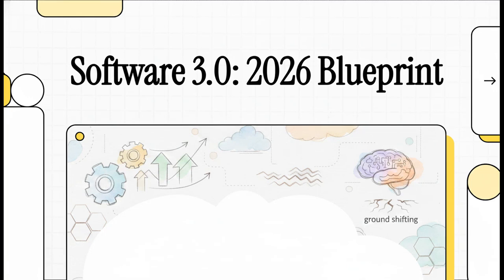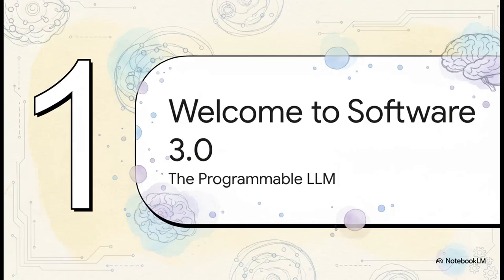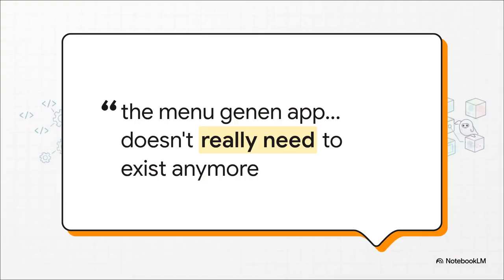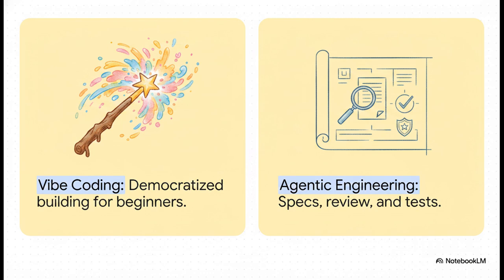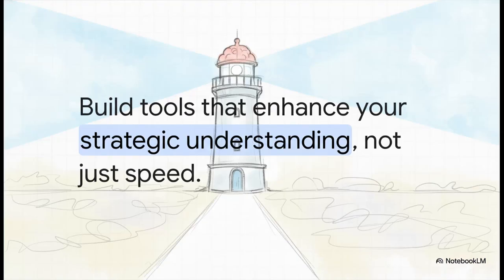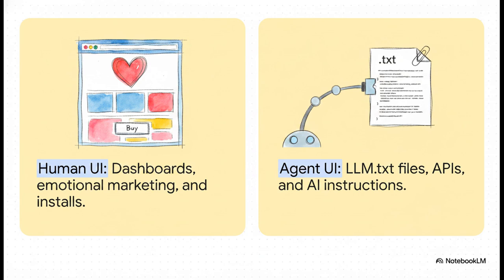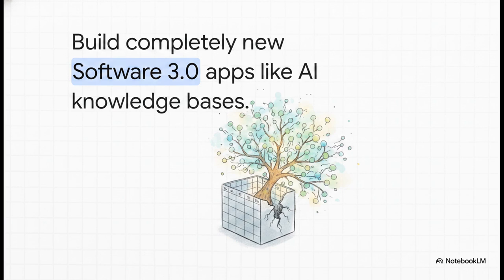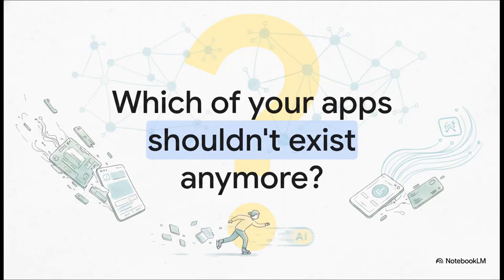Software 3.0: 2026 Blueprint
Is the era of traditional coding coming to an end? 🧐 In this video, we dive deep into Andre Karpathy’s visionary presentation on Software 3.0. We are moving past AI as a "tool" and entering an era where Large Language Models (LLMs) function as autonomous, programmable computers. 🚀

Learn why traditional application "plumbing" is becoming obsolete and how Agentic Engineering is redefining the developer's role. We explore the shift from human-centric interfaces to systems designed for autonomous agents, leveraging multimodal capabilities and reinforcement learning to execute complex workflows natively. 🏗️✨

If you are a developer, founder, or tech enthusiast, this is your strategic guide to building future-proof software in the age of Agent-First Infrastructure. Don't get left behind building features that future models will solve with a single prompt! 💡

✅ What is Software 3.0? (The transition from 2.0 to 3.0)
✅ Why "Agentic Engineering" is the future of development.
✅ Moving from human-centric UI to Agent-centric workflows.
✅ How to focus on verifiable niche domains and RL.
✅ Why traditional "plumbing" in apps is a dead end.